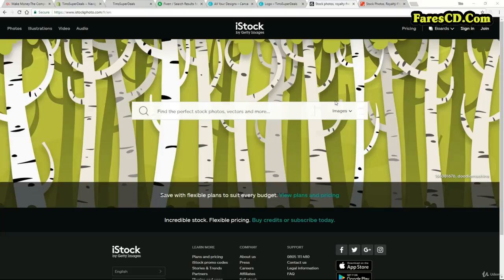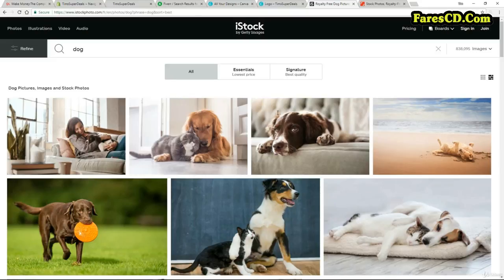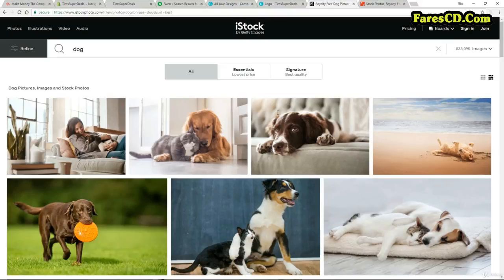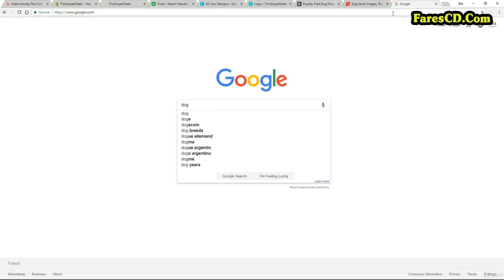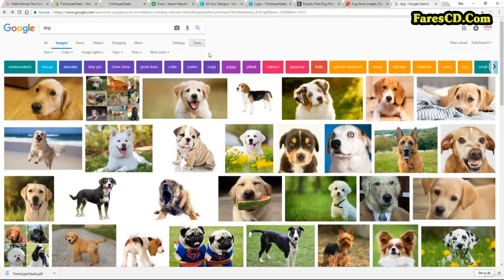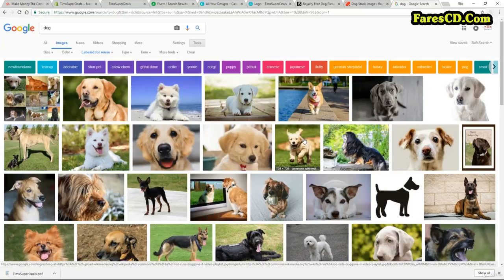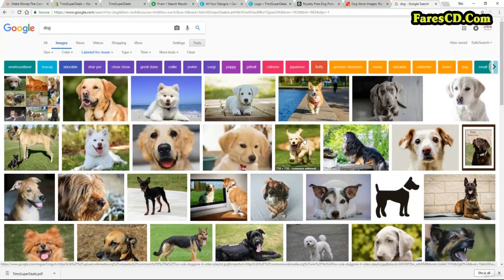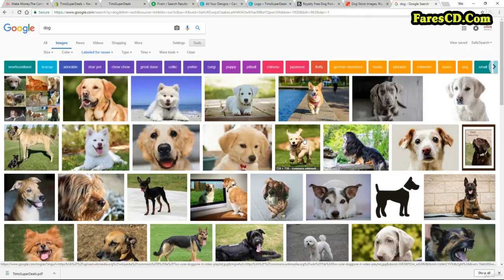011 Sourcing images new